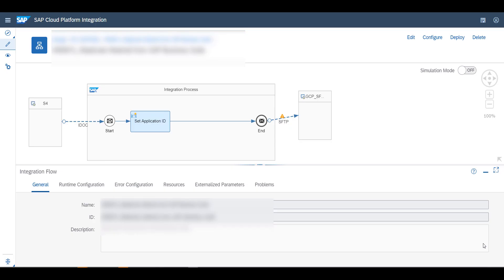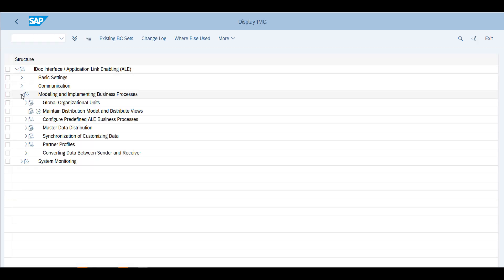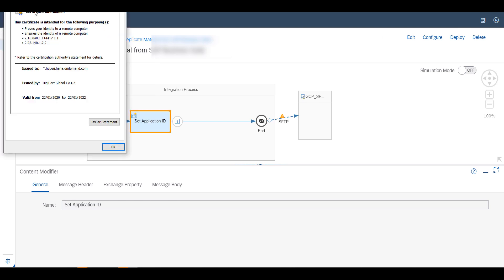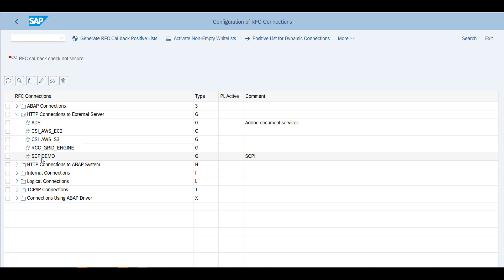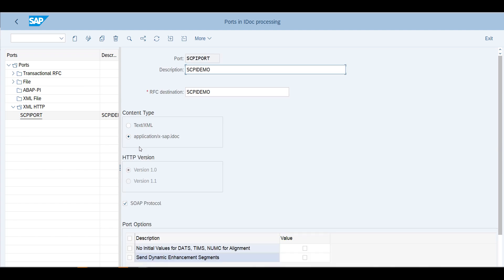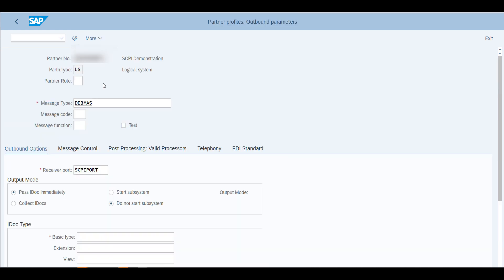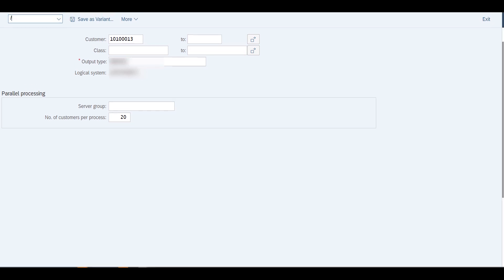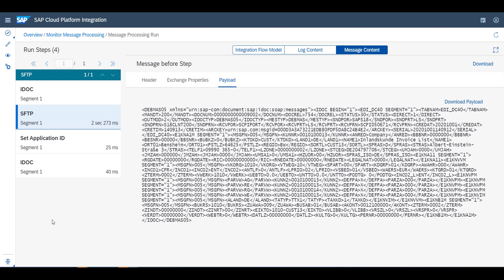S/4HANA iDoc integration with SCP Integration Suite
In this post, I will show you how to configure your S/4HANA system and an integration flow in SCPI to perform this. The integration flow I will create will be very simple, getting an iDoc from a S/4HANA system of Customer information, using DEBMAS,  and I will push this data on a SFTP system hosted in Google Cloud.